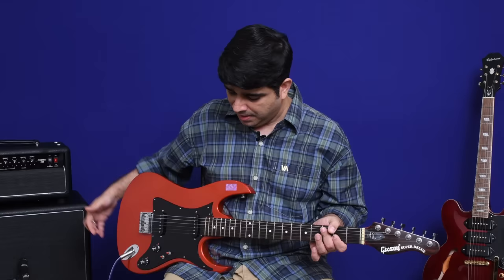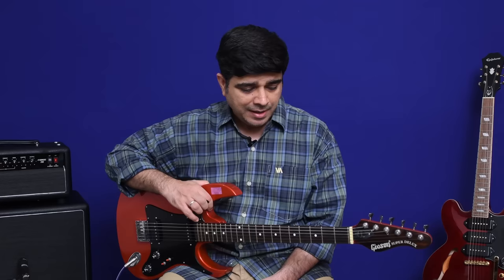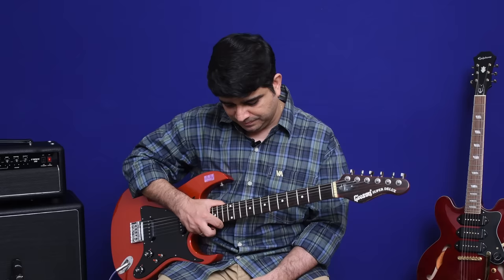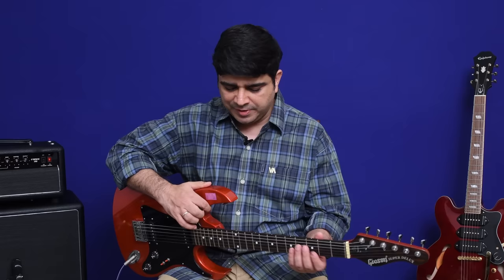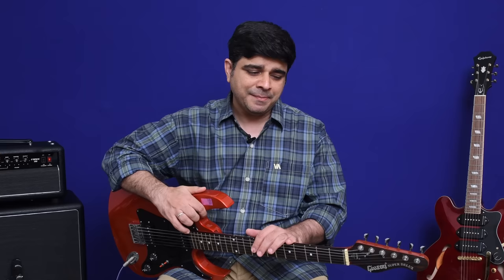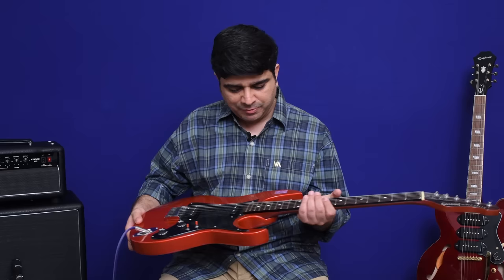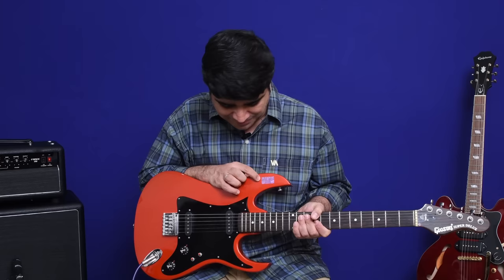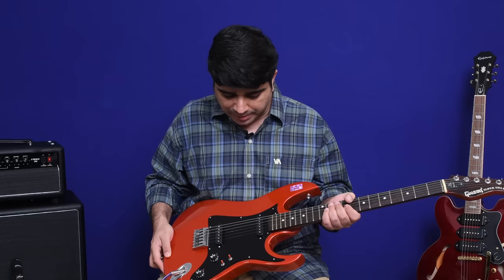Is this Givson really that Super?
In this 4K video, Sahil Jagtiani reviews the Super Delux from Givson.

Timestamps:
00:00 - Welcome & Vanity Shots
01:37 - Specs
02:05 - Introduction
03:48 - Playthrough
06:36 - Final Thoughts & Analysis

The following gear was used in this episode:

Amplifier - Calor Force20

Reverb - Hall Of Fame V2 from TC Electronic

Delay - Flashback V2 from TC Electronic

Guitar - Givson Super Delux